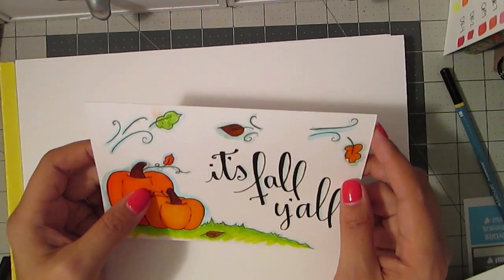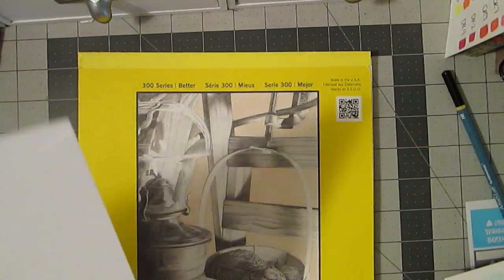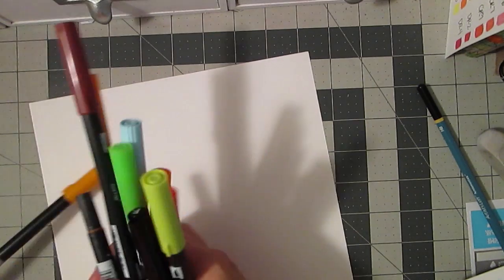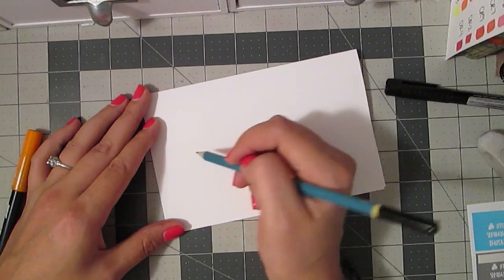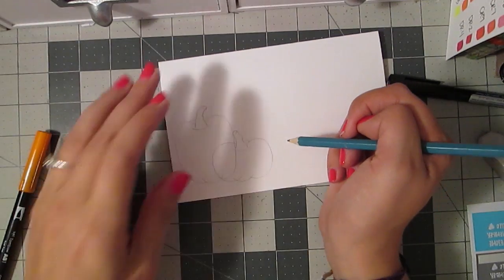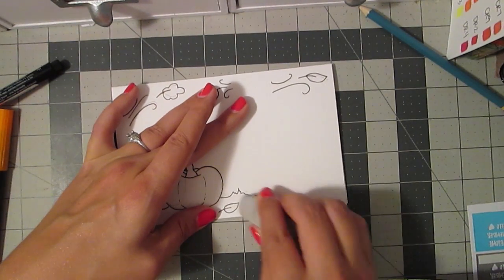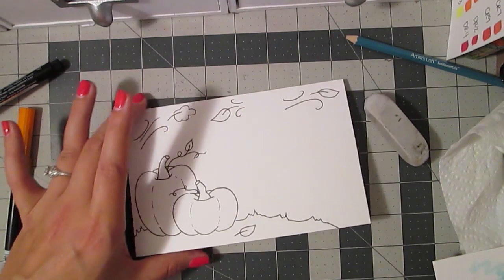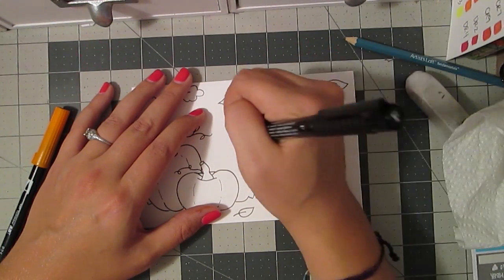Llamas Love Lettering - Fall Holiday Card Tutorial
This is a tutorial building off of my doodling periscope I uploaded last time, taking the pumpkins and leaves and turning them into a fun fall card! As always, my videos are uncensored so don't be surprised should I drop the f-bomb.

Materials Used:

Paper Cutter
Bone Folder